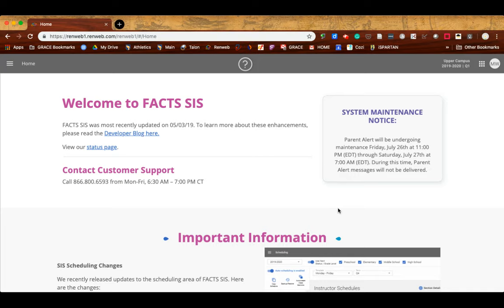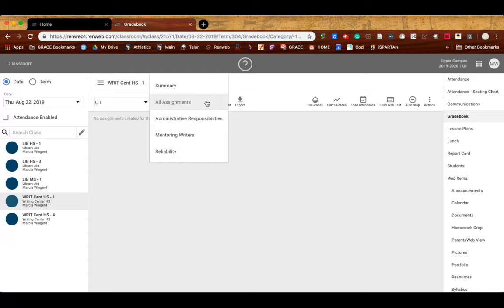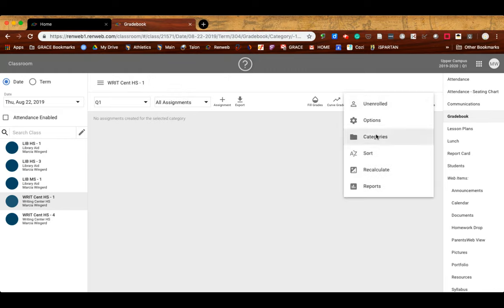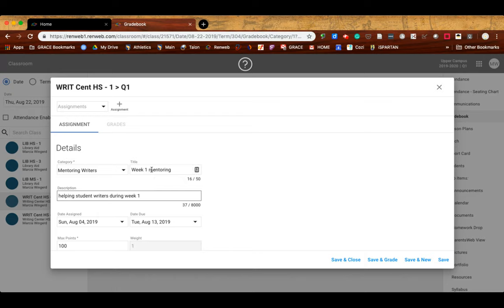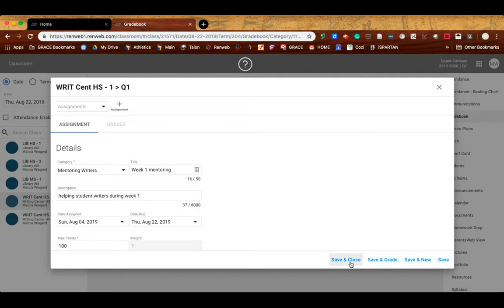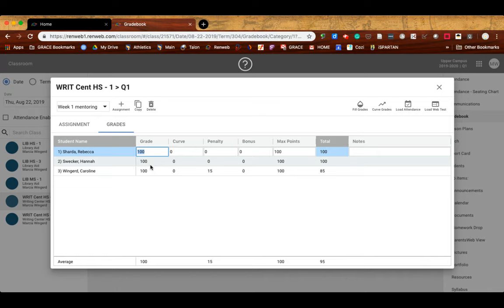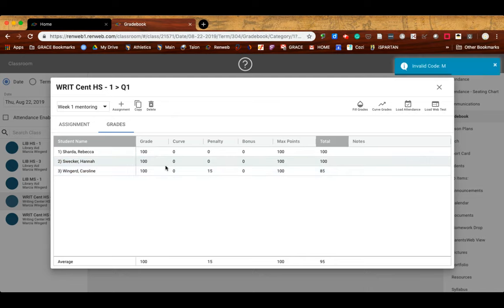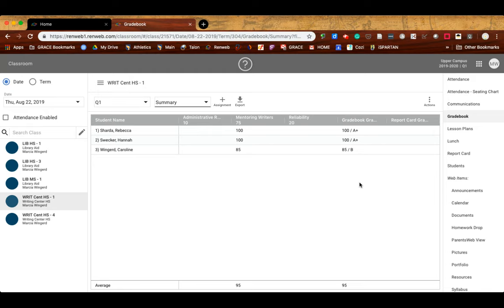RenWeb at GRACE -- Gradebook